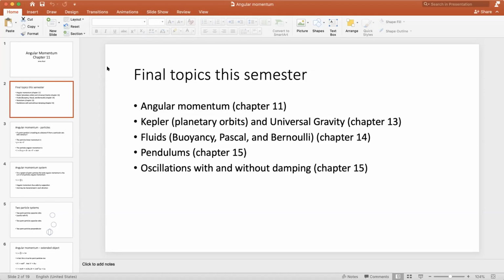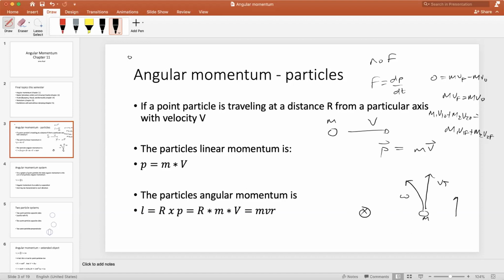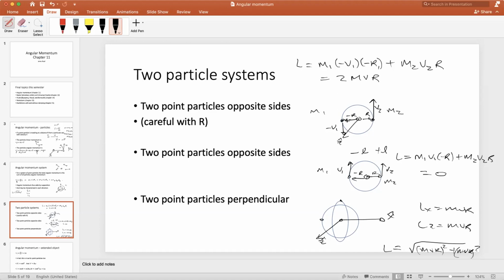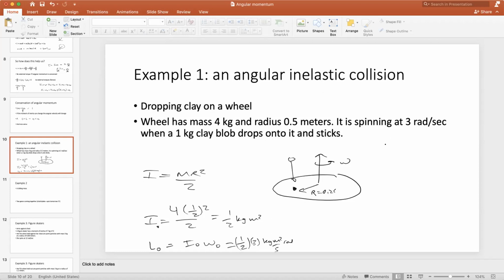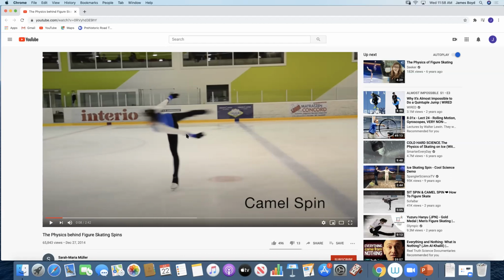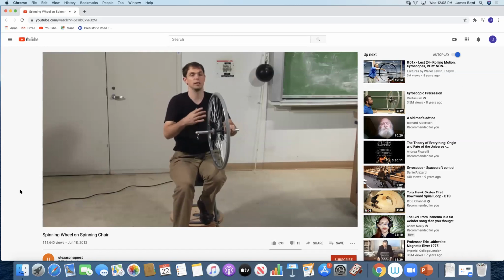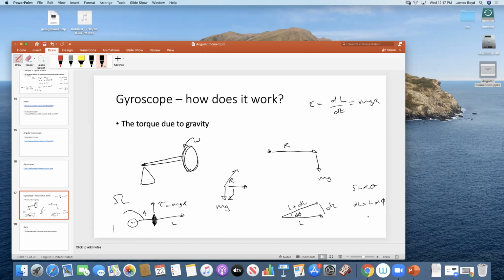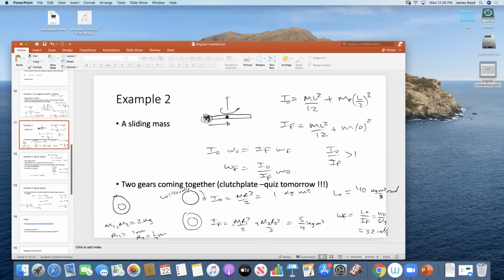Ang Momentum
Angular momentum and gyroscopes